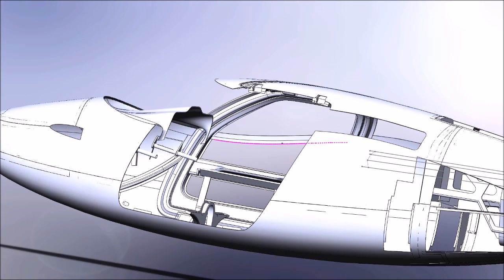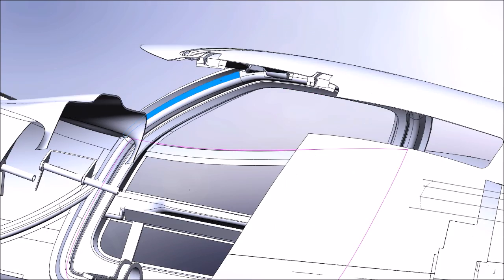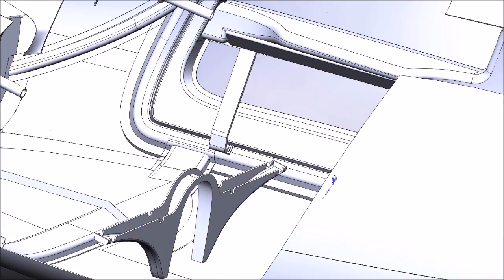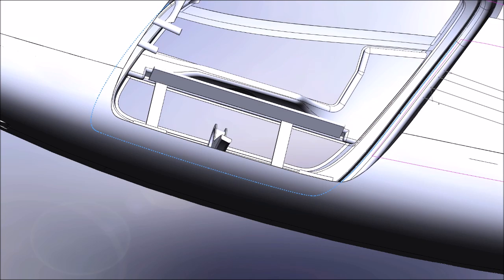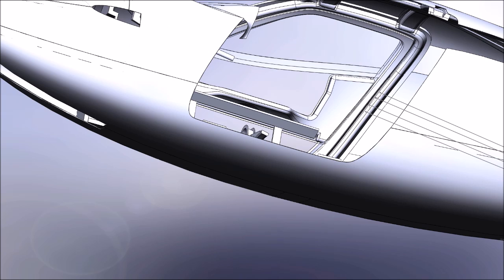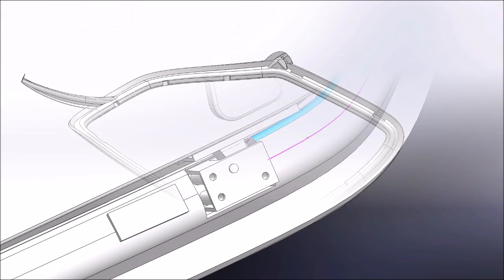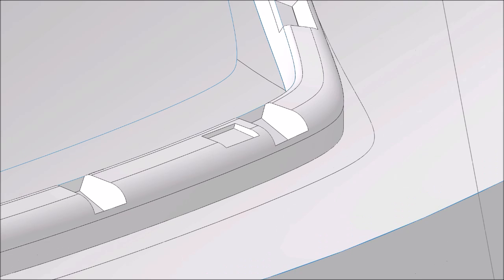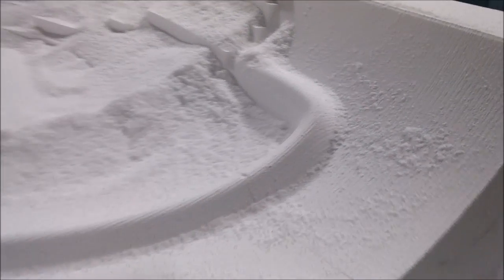Raptor Aircraft January 26th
Milling the right side inner door frame.